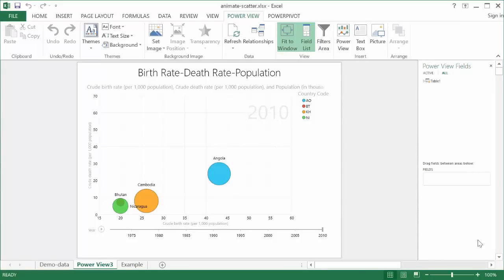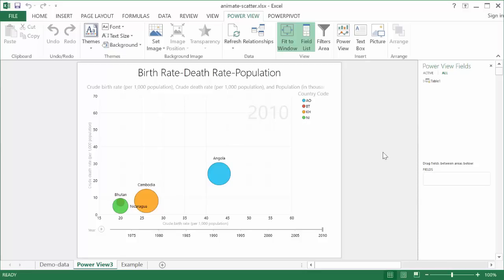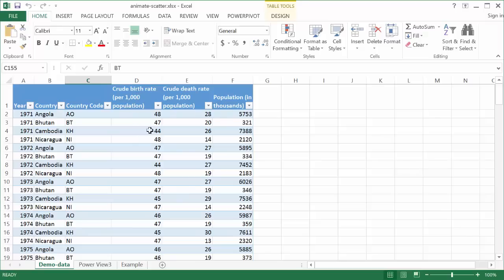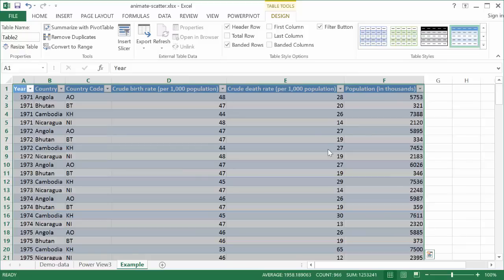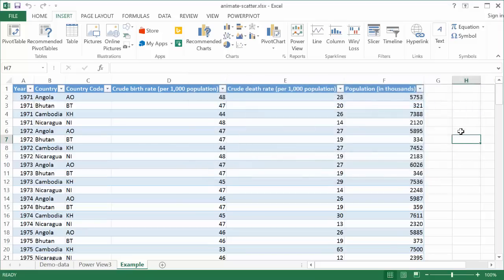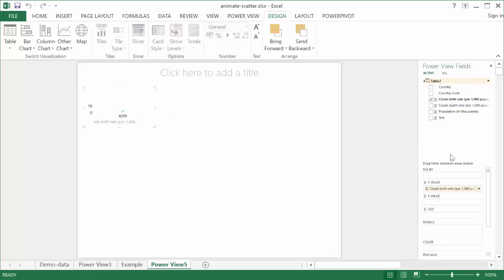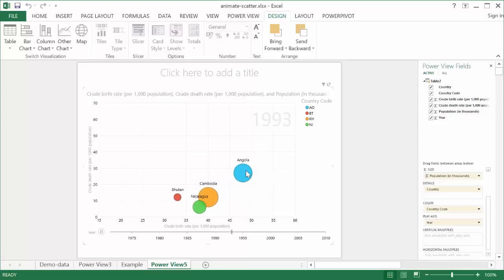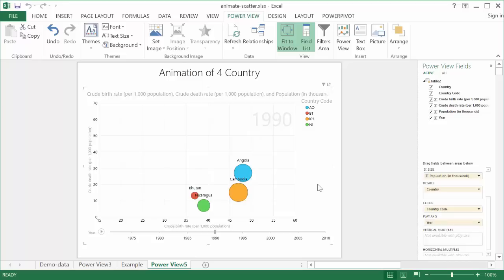Bring Your Data to Life: How to Create Animated Scatter Charts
This video covers how to animate a scatter chart (or bubble chart) using the Power View feature in Excel 2013.  If you've ever seen the TED talk by Hans Rosling you'd remember that great visualization he did with animating a bubble chart.  Power View lets you do the same trick and all with a few mouse clicks.  This covers the steps for breaking down the steps to convert standard scatter plots into dynamic, animated charts that capture your audience's attention and effectively communicate complex data over time. For those that don't have Excel 2013, there is a way to do this in prior Excel versions but it would also mean adding VBA.  I'll have a link to a 2010 video at the end of this one.